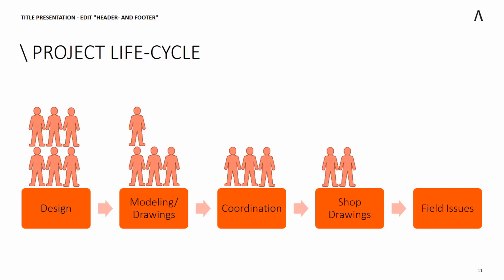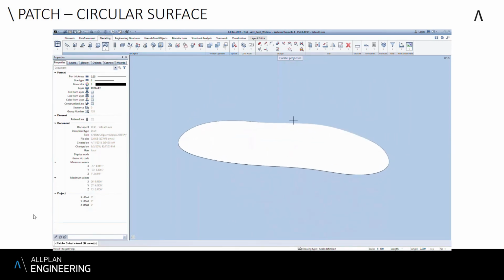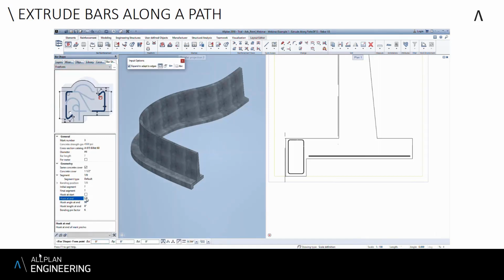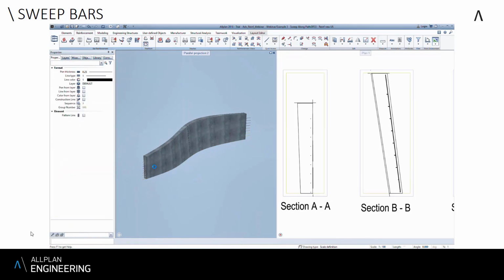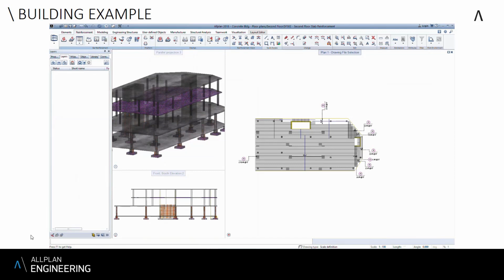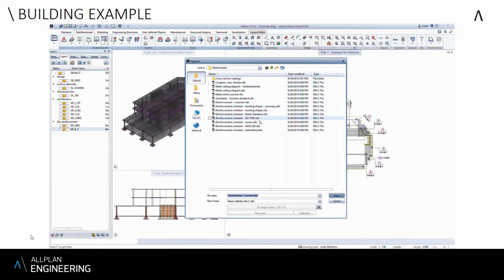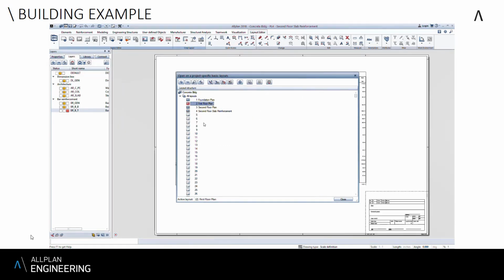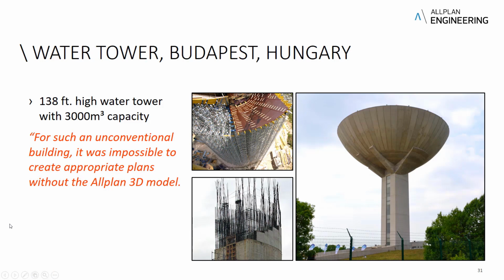Recorded Webinar l Advanced 3D Rebar Modeling, Detailing & Scheduling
This webinar looks at an advanced approach to modeling and detailing 3D rebar. Monica demonstrates how combining parametric 2D drawings with a 3D model can result in time savings, better material takeoffs and more accurate drawings.